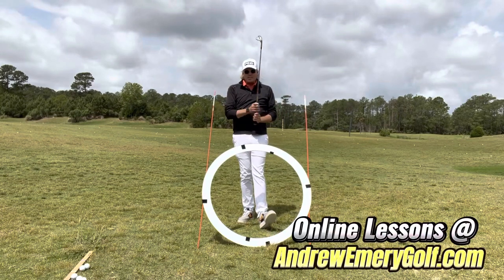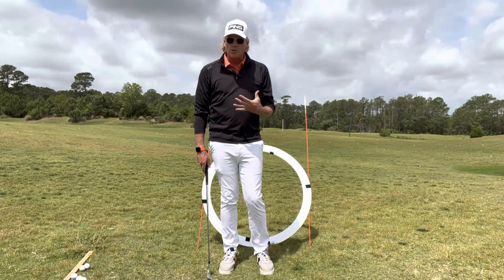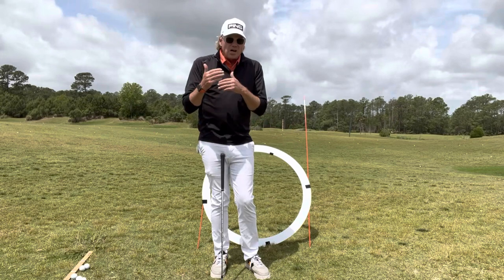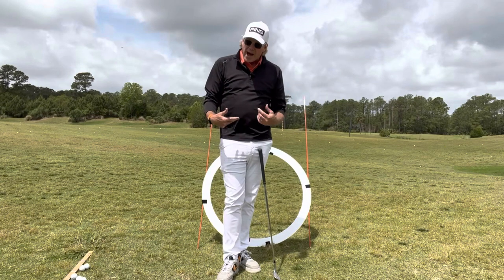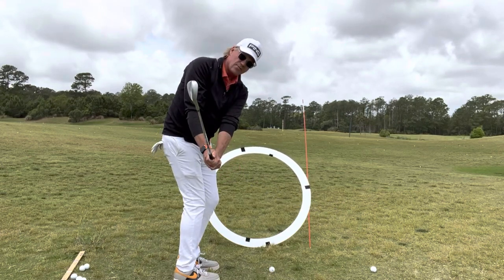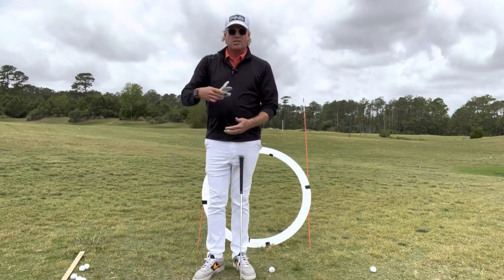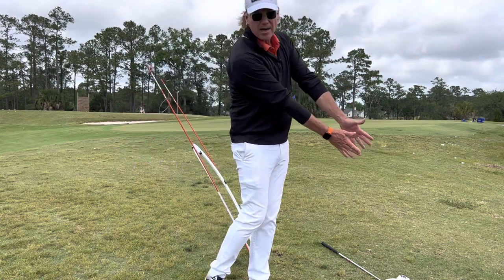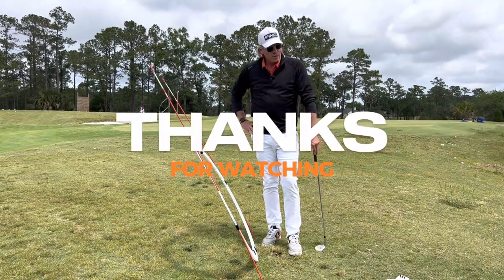The ILLUSIVE secrets to “EFFECTIVE PITCHING!”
Calling all golfers! If you want to take your pitching skills to the next level and impress your golf buddies, you won't want to miss this video.

Learn the most common mistakes golfers make when pitching and how to fix them, so you can start pitching like a pro.  I’m going to show you their secrets and give you the tools to perfect your own technique.

In this video I take you through ‘3 SIMPLE STEPS’ that will transform your short game.

STEP1 starts with a great  “SET UP” - that’s your foundation!  Without that your pitching is DOOMED!

STEP 2 is all about “GETTING ON PLANE!” You don’t have time to compensate with a pitch shot so your success depends on finding the right corridor!  Leverage the club the RIGHT WAY - I’ve got a drill that NOBODY is talking about online that will get you the correct feel for HOW MUCH you should hinge on a standard pitch!  You’ll be on plane every single time!

STEP 3 is all about the “THROUGH SWING!” What are the most common faults that I see?  And, HOW can you avoid them?  And, what should you FEEL!  The answer is very simple and might surprise you!

Best, Coach A. ⛳️🏌️‍♂️🙏🏻